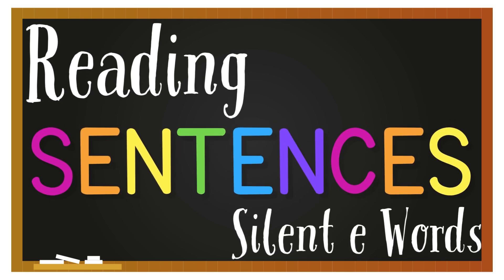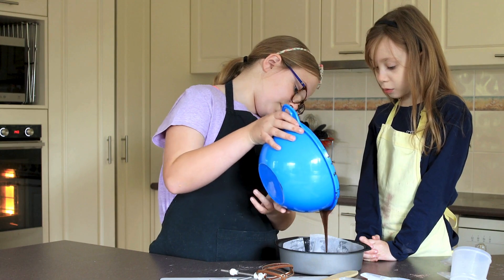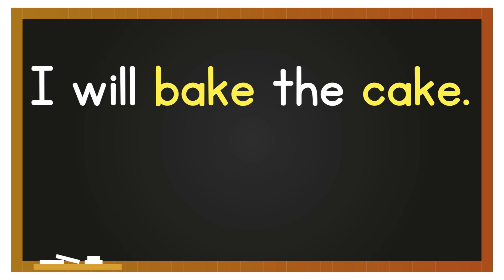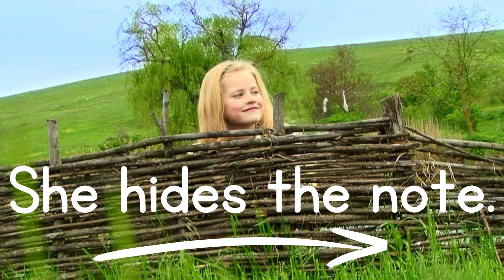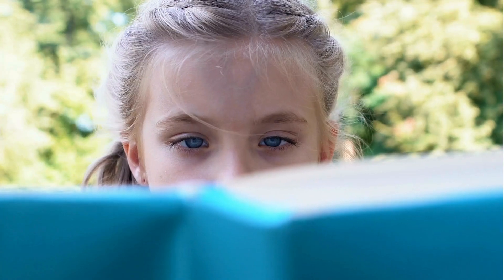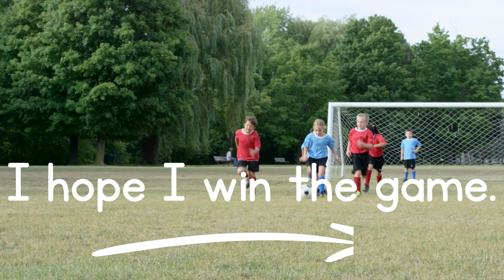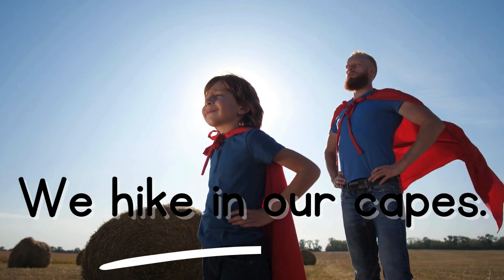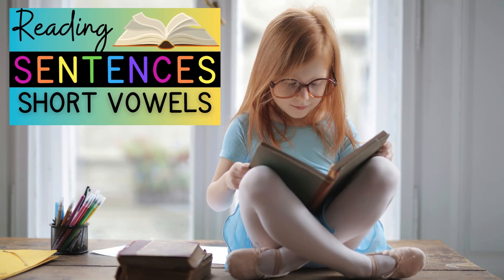Reading Simple Sentences {Magic e Words}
This video gives kids a chance to practice high frequency words along with silent e words.  Kids practice reading a sentence word by word, and then read it all together.

These videos are educational videos and lessons for kids.  They teach and help kids interact to understand various reading, grammar, and writing skills.  Students learn by hearing information multiple times so use these videos as a way to kick off a teaching lesson or as a review.  Growing Primary